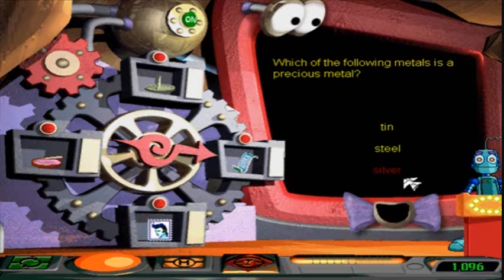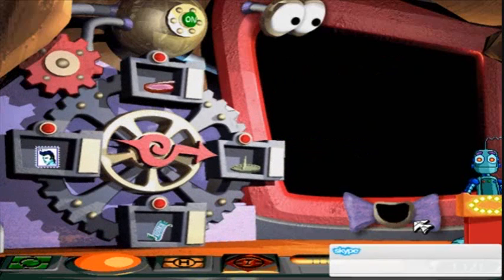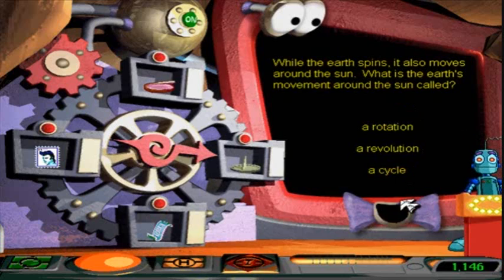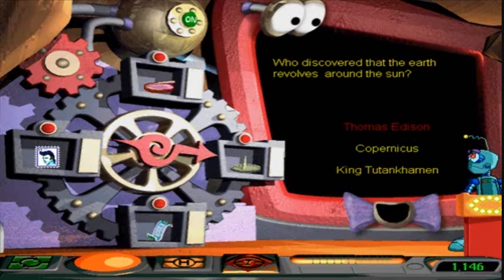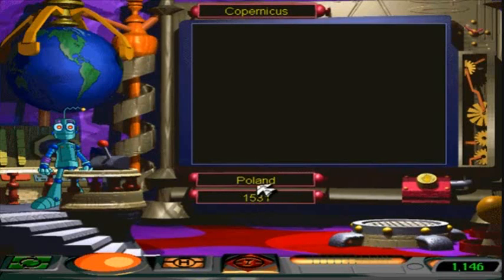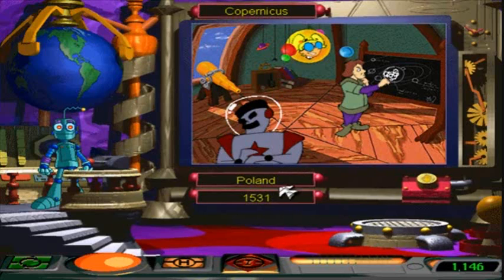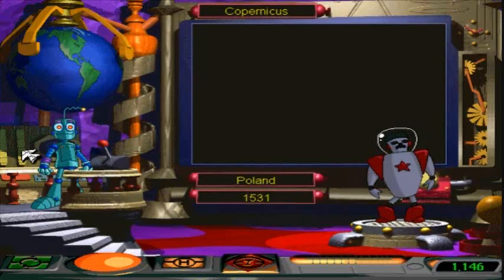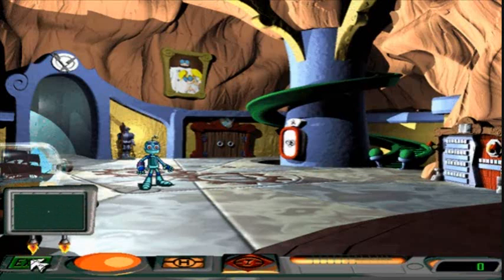Jumpstart 3rd Grade Part 12 - James is an I student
With James

James got 12 correct in 42 tries which is an I in my gradebook where 12/36 is defined as a 0%

Question 1
Today we know that the earth revolves around what?
Me, Polly Spark
Part 5/5